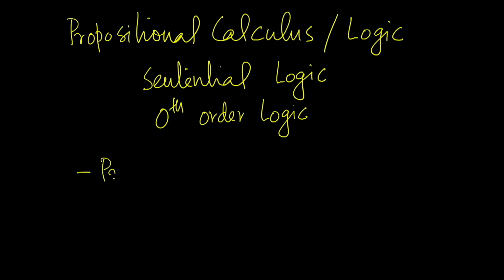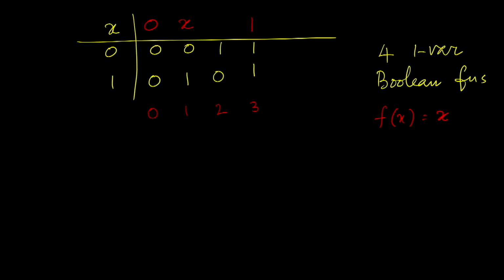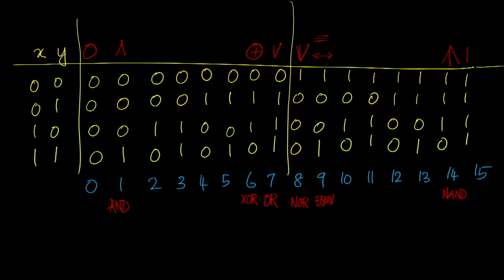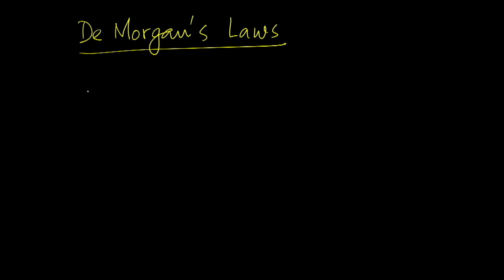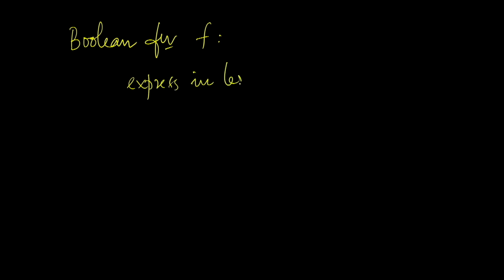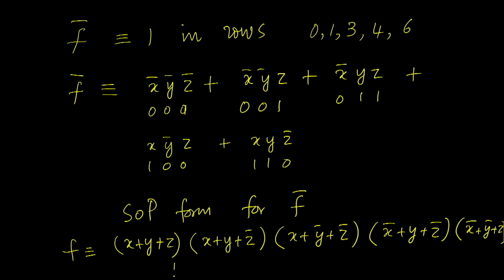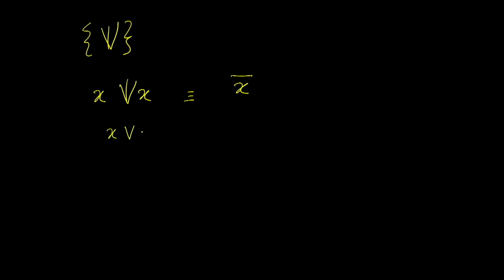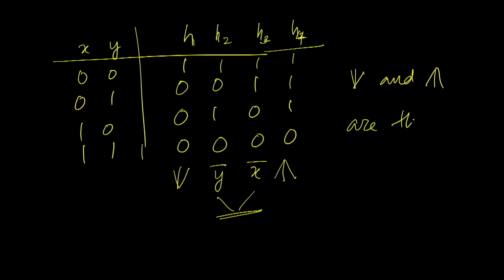Lec 1: Boolean Functions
Discrete Mathematics

IIT Guwahati